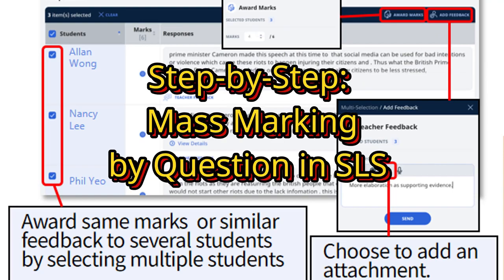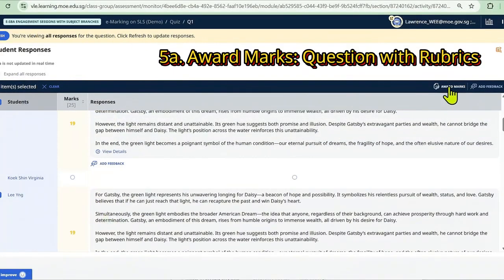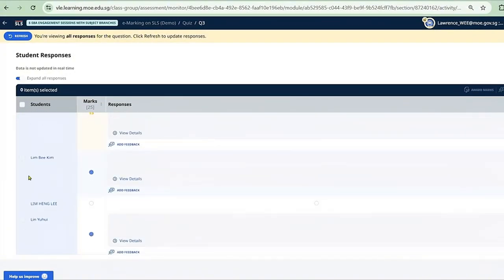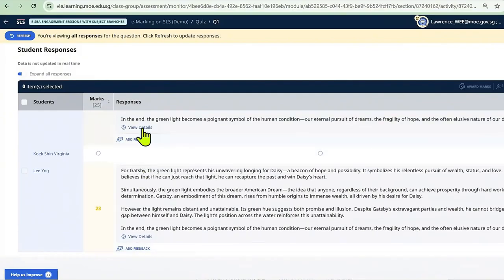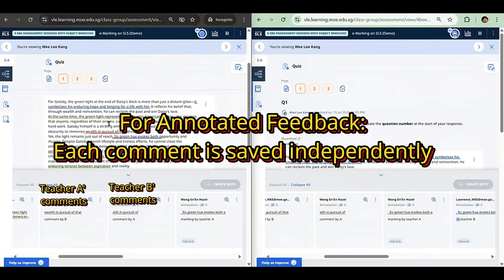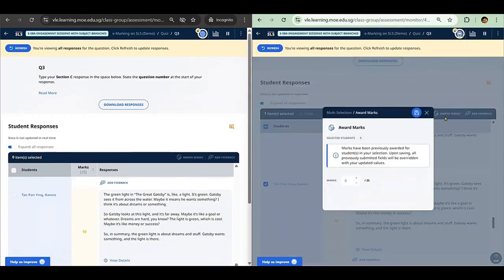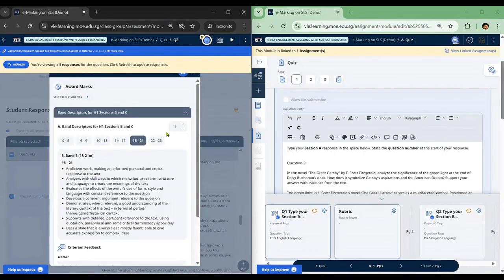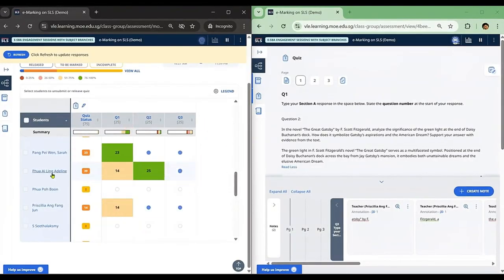On Screen Marking: Giving feedback to multiple responses, & simultaneous marking by teachers(2:05)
This video demonstrates how to provide targeted feedback to multiple student responses.